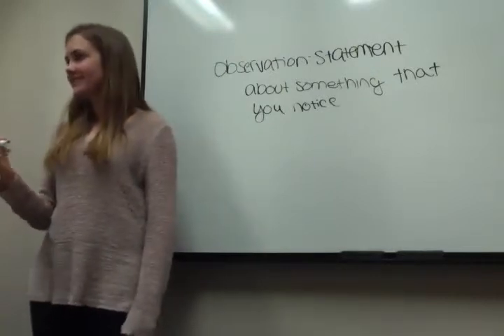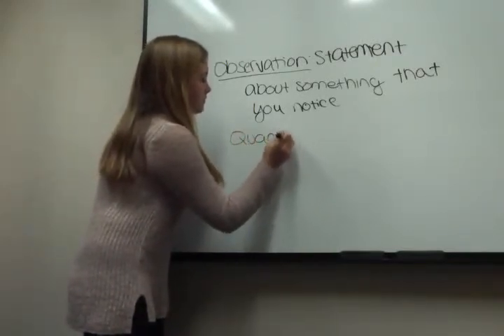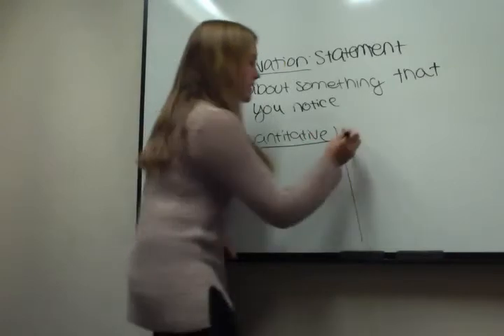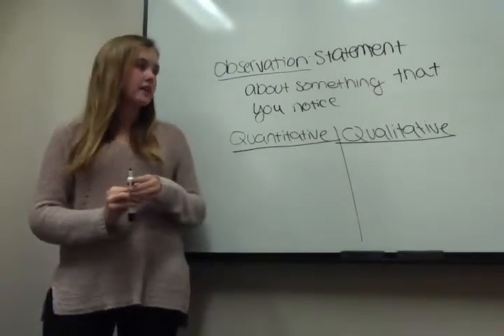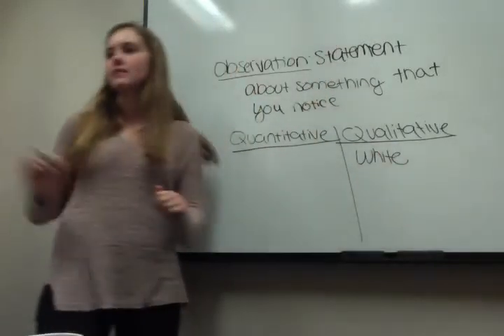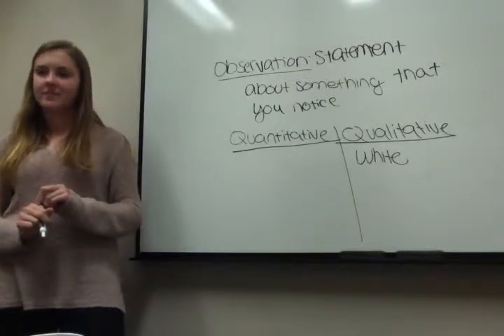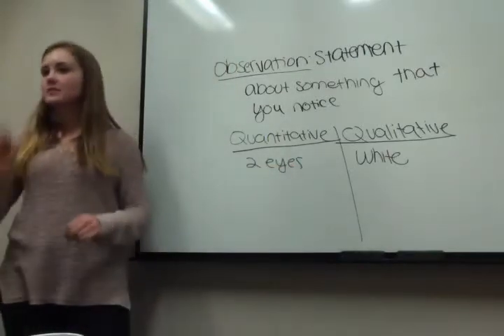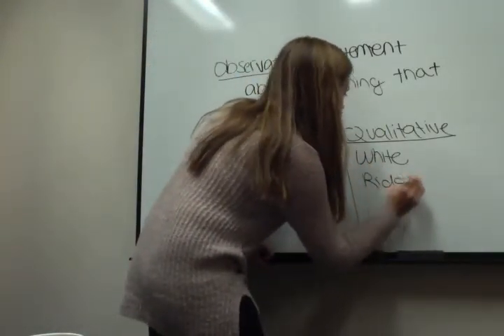Breakthrough Teaching Application Video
Qualitative vs quantitative observations